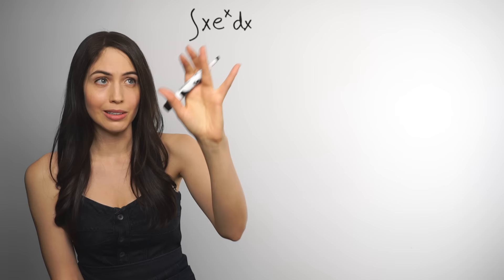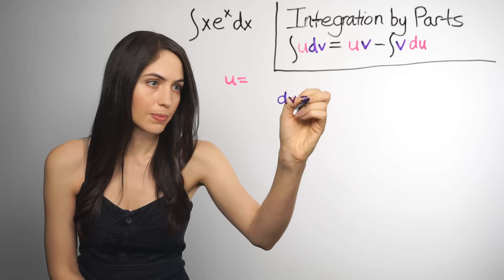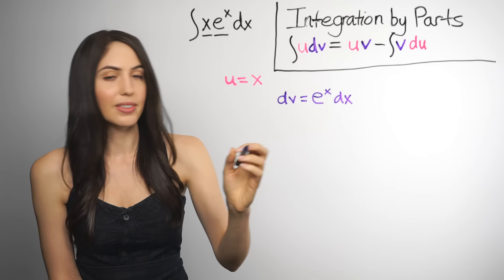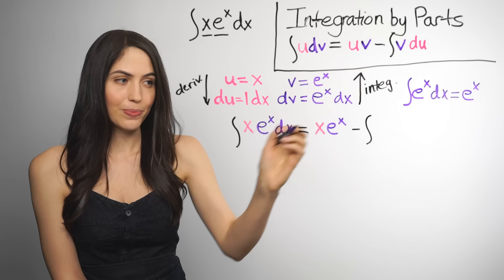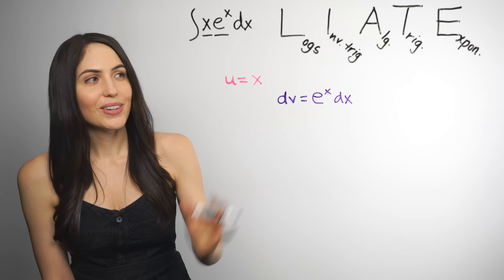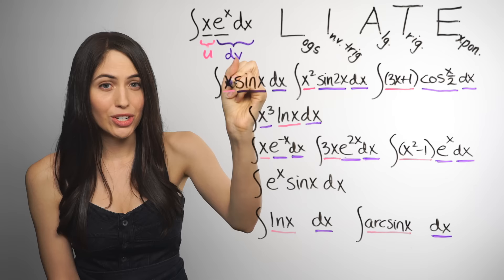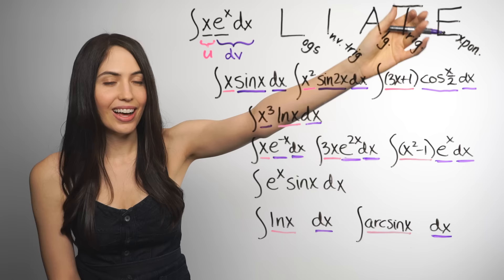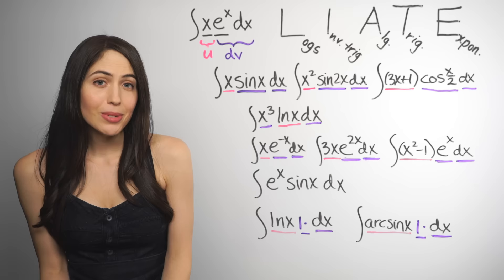Integration by Parts... How? (NancyPi)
MIT grad shows how to integrate by parts and the LIATE trick. To skip ahead: 1) For how to use integration by parts and a good RULE OF THUMB for CHOOSING U and DV, skip to time 2:46. 2) For the TRICK FOR CHOOSING U and DV (the LIATE memory trick) skip to 10:12. Nancy formerly of MathBFF explains the steps.

WHEN to use INTEGRATION BY PARTS: If you have an integral to evaluate, and you don't already know how to integrate it, as is, then see if you can simplify it somehow with algebra. If not, try doing a substitution, like U-Substitution. If U-Substitution does not help, then you may need to use the INTEGRATION BY PARTS formula.

RULE OF THUMB: The first step to use Integration by Parts is to pick your "u" and "dv". As a general rule of thumb, whichever factor in your integrand gets simpler when you take the derivative of it, make that your u. Then make the other factor your dv (and include the dx in this dv). Note: This works if the part you chose for dv does not get any bigger or more complicated when you integrate it. After you've picked u and dv, then find du by differentiating u, and find v by integrating dv. Finally, plug everything into the integration by parts formula and simplify.

TRICK: You can instead use an acronym memory trick to choose the right "u". The acronym LIATE stands for Logs, Inverse trig functions, Algebraic functions, Trig functions, and Exponentials (in that order). If you follow those letters, LIATE, in sequence, whichever type of function you find first that you have, make that your u. Then, make the next thing you find your dv. Once you've picked u and dv this way, the steps are the same as above. Find du by differentiating u, and find v by integrating dv. Then use the IBP (integration by parts) formula and simplify for the answer.